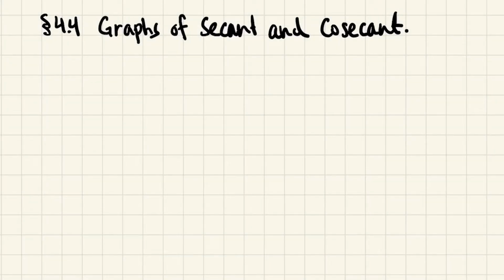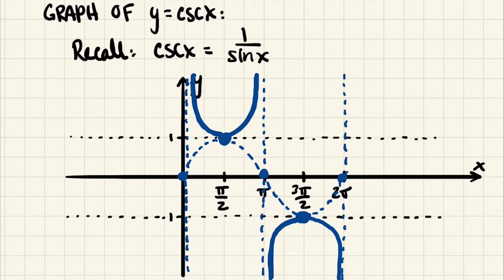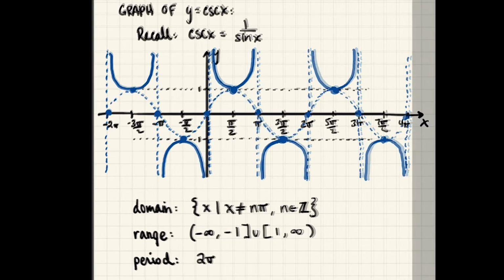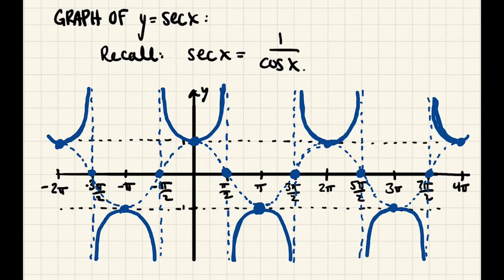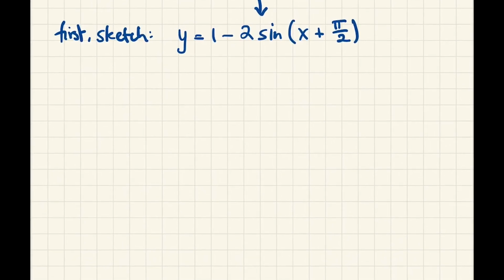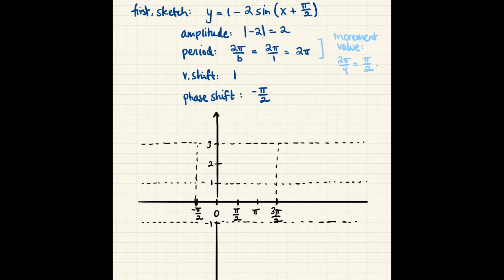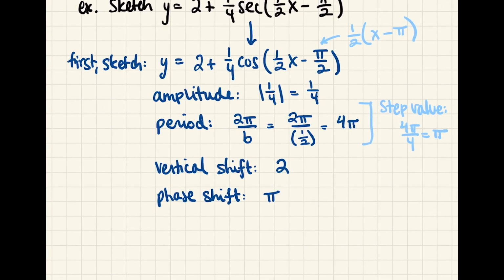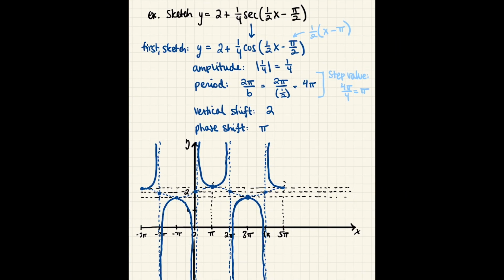Math 124 4.4 Graphs of Secant and Cosecant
0:00 Intro & Graph of Cosecant
7:13 Graph of Secant
12:14 Example
18:14 Example